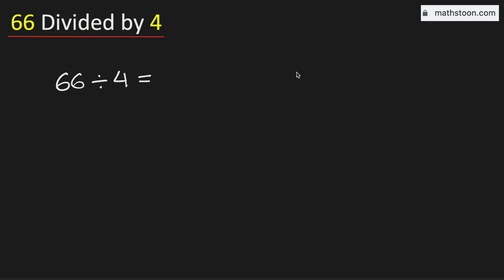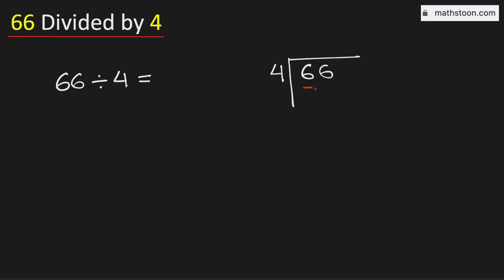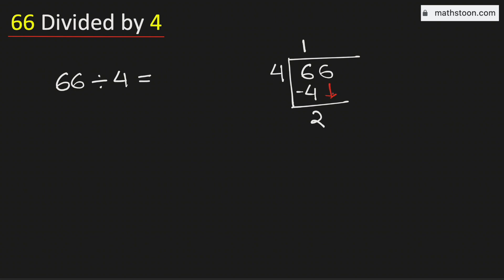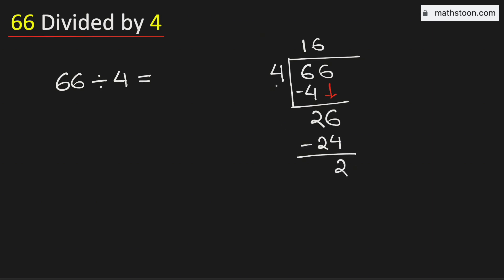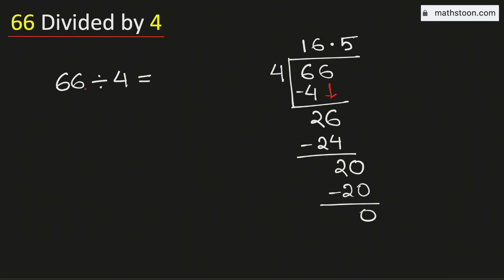66 divided by 4 (66÷4) | Value of 66/4 | Long Division